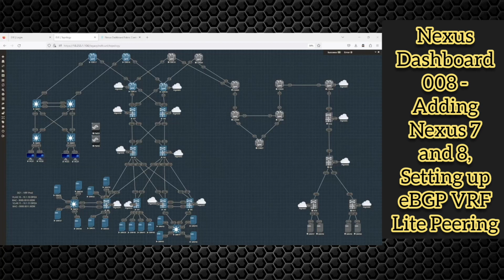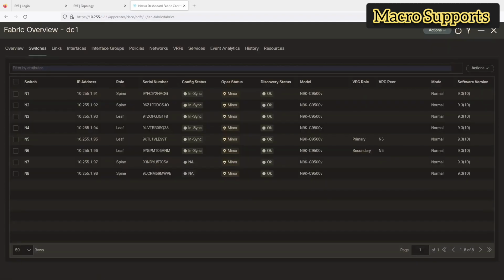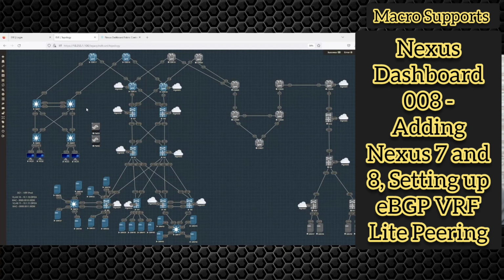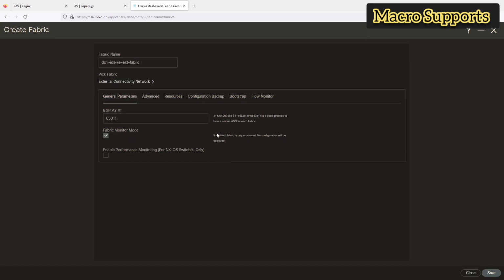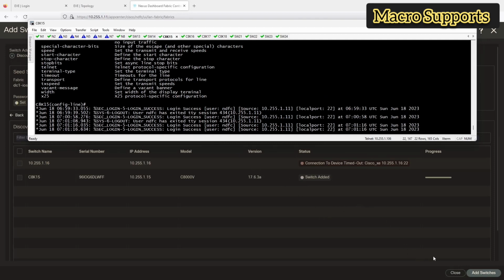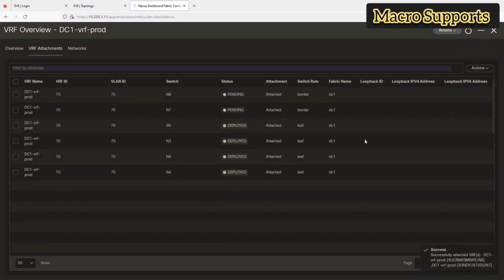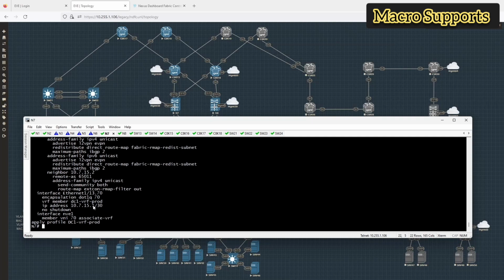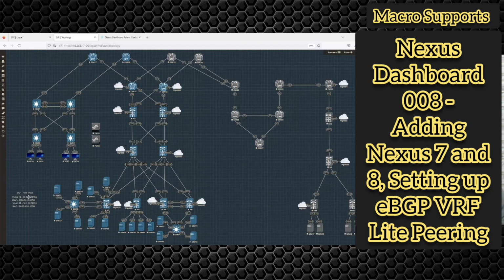Nexus Dashboard 008 - Adding Nexus 7 and 8, Setting up eBGP VRF Lite Peering